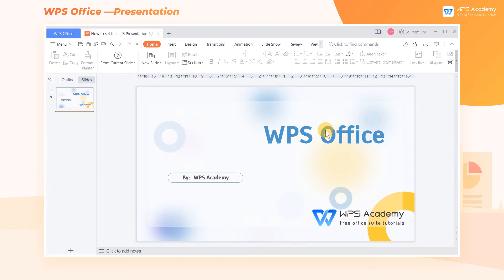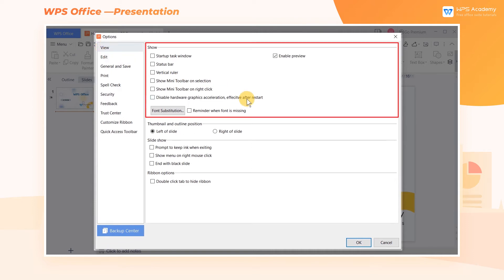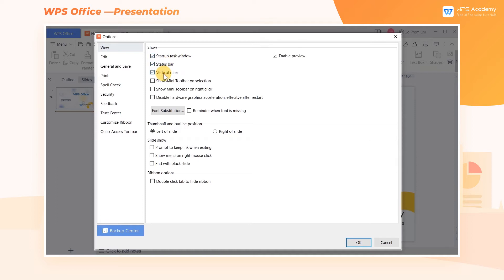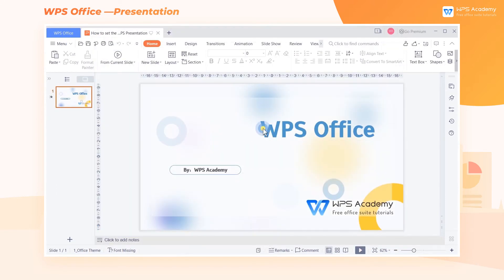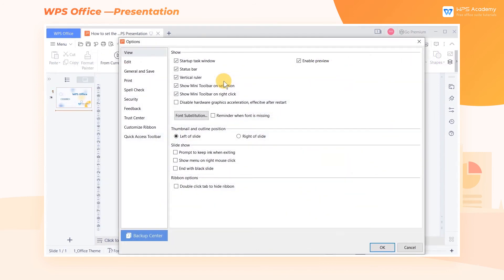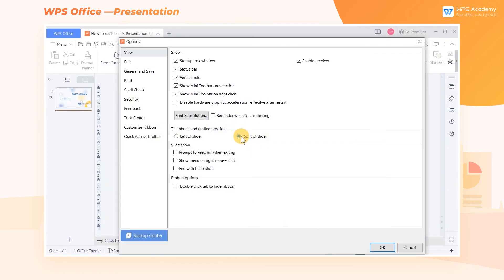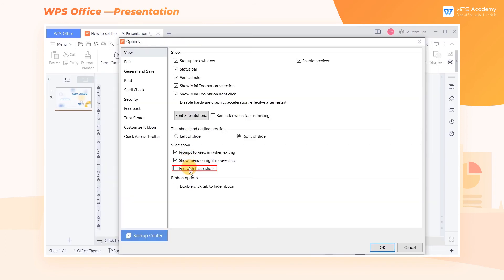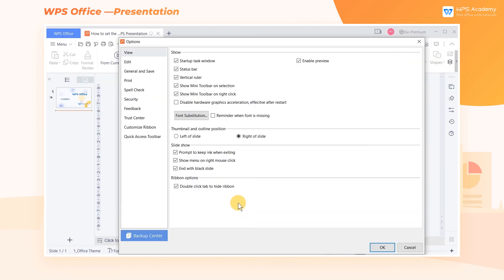[WPS Academy] 1.3.3 PPT: How to set the view effect of WPS Presentation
Hi, glad to see you here. Today we'll learn 'How to set the view effect of WPS Presentation 'in WPS Presentation. Follow our Youtube channel, level up your office skills! WPS Office is a free all-in-one office suite which include Writer(Word), Spreadsheet(Excel), Presentation(PPT) and PDF. Tutorials are provided by WPS Academy, WPS Academy is aim at providing both beginning and advanced office tutorial.